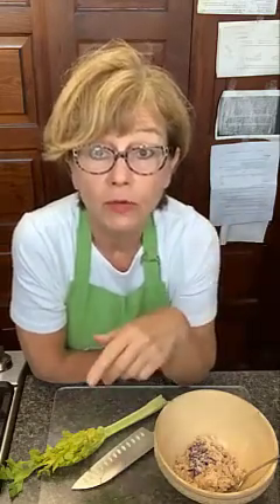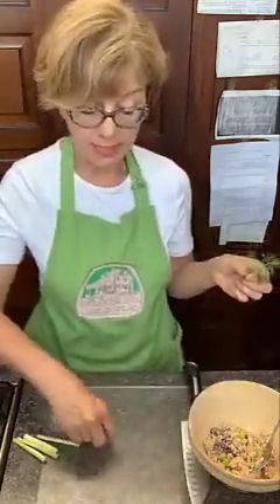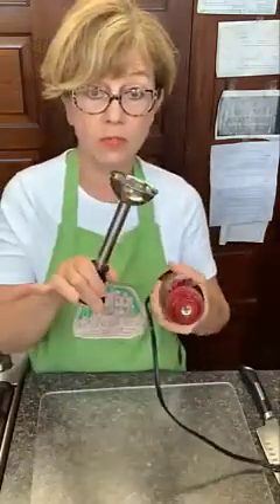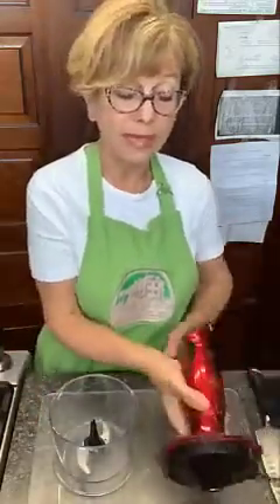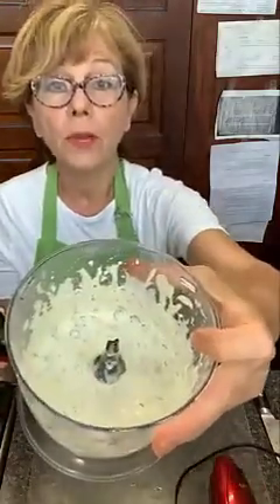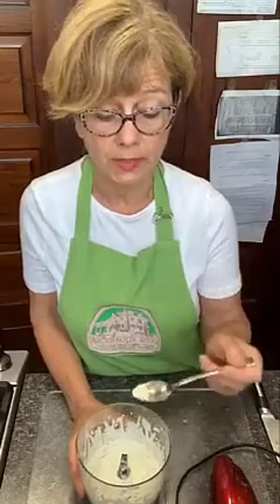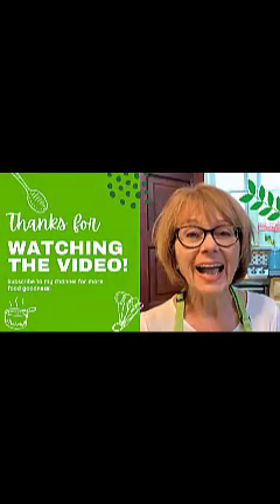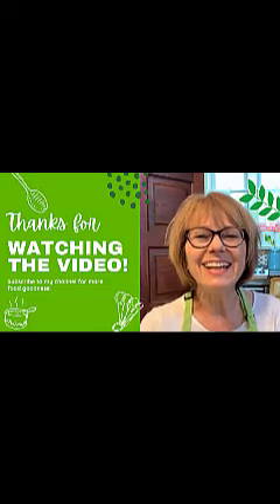How to cook Green Goddess Tuna Bake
👇👇And to indulge your senses why not come and stay with us at
in beautiful Lancaster County, PA